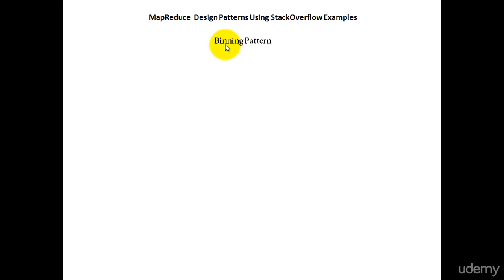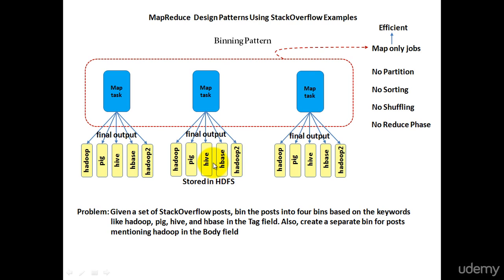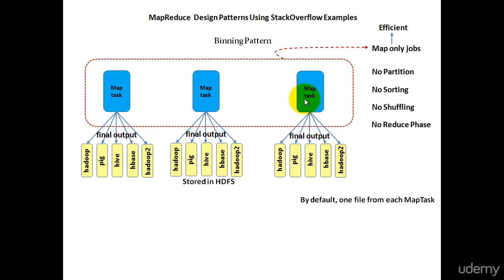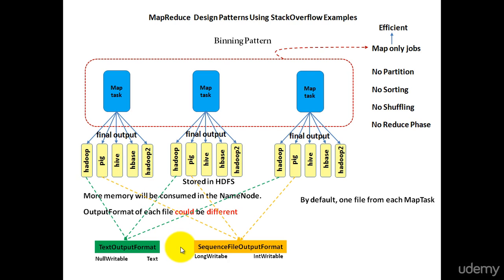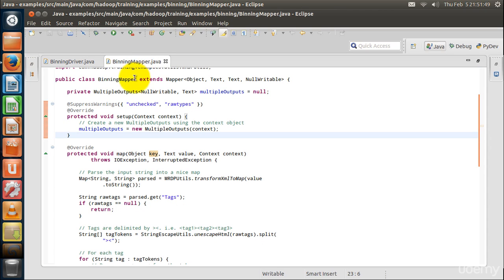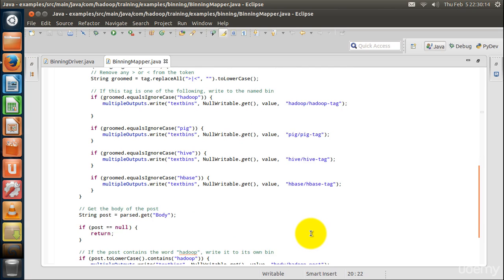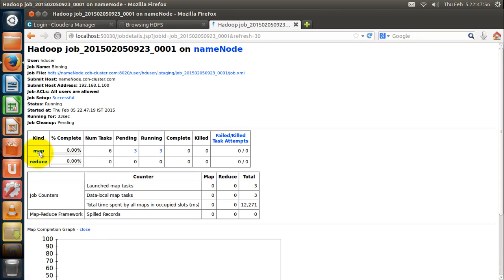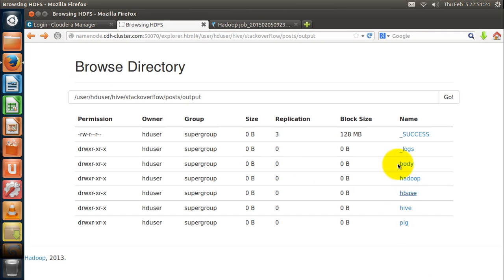9 mapreduce binning pattern